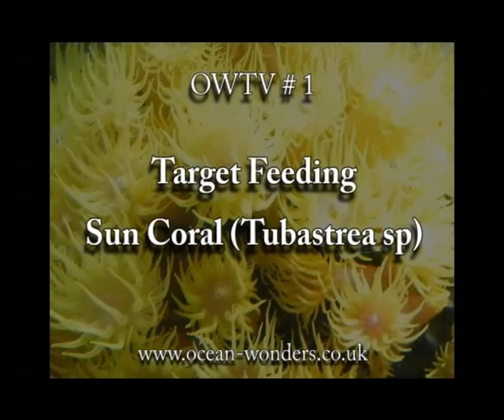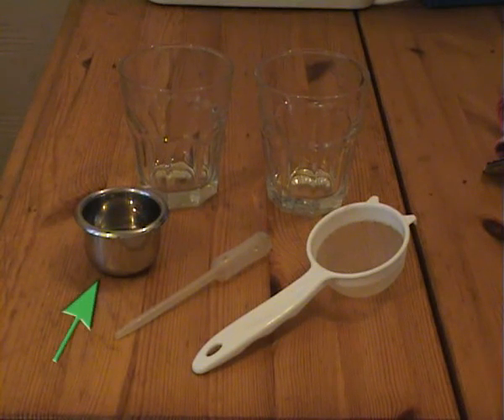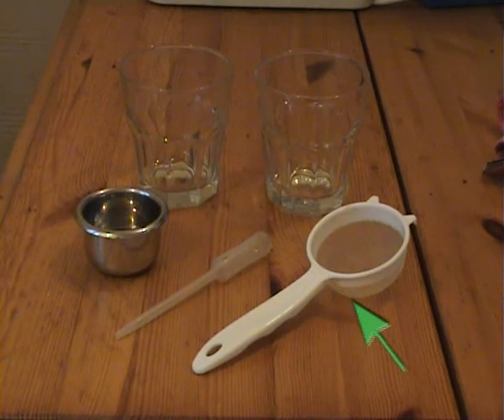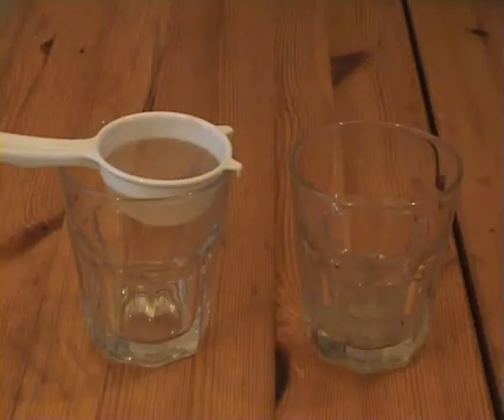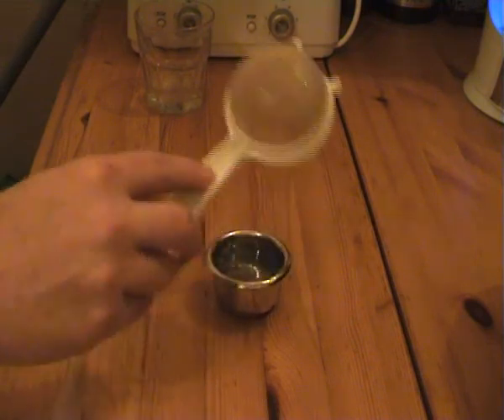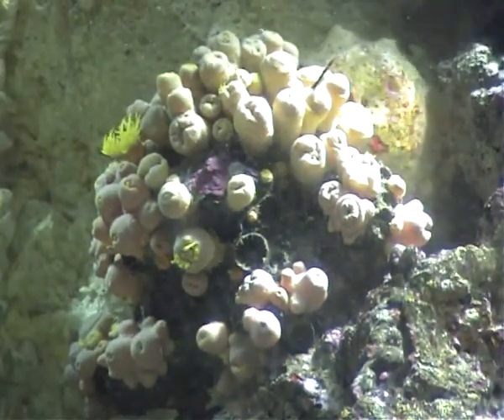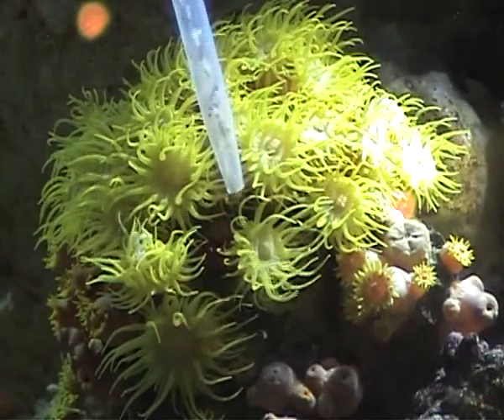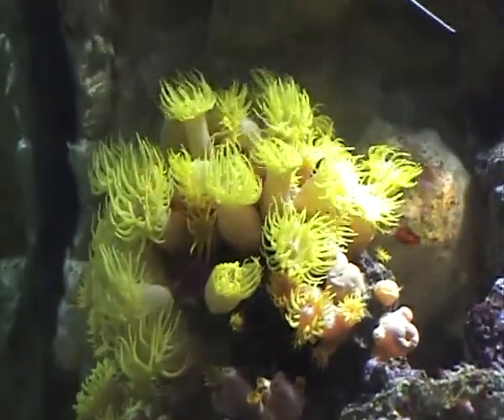OWTV #1 - Sun Coral Target Feeding